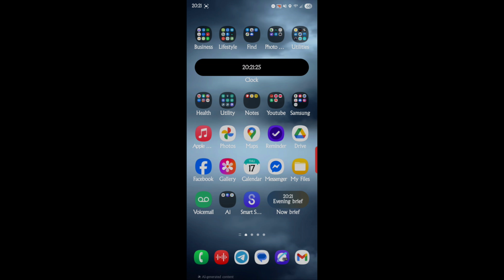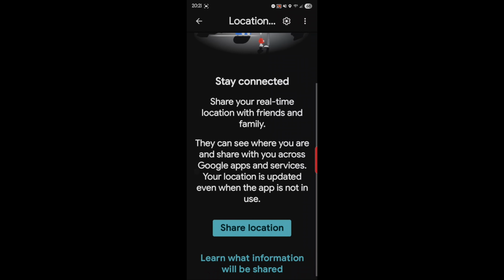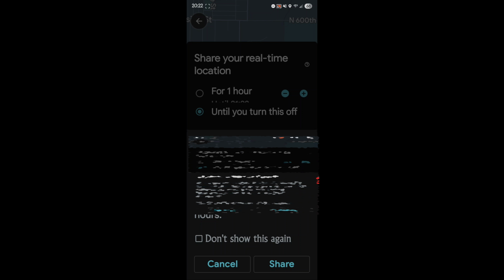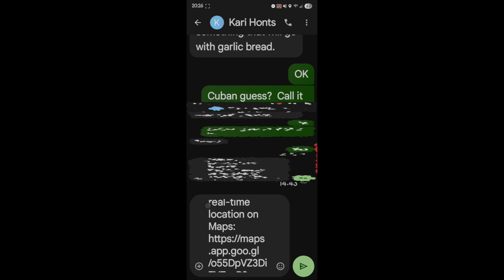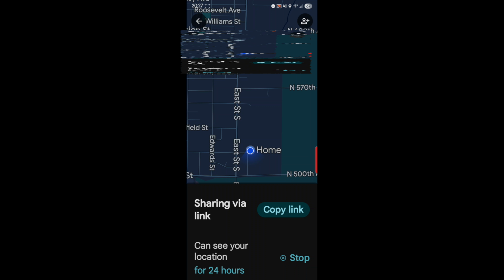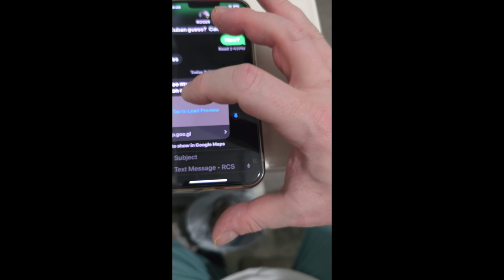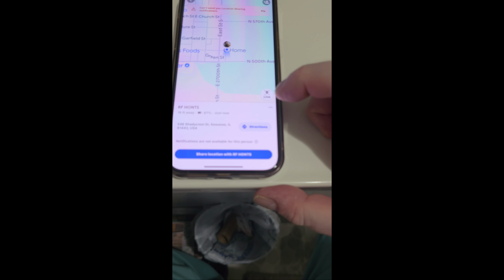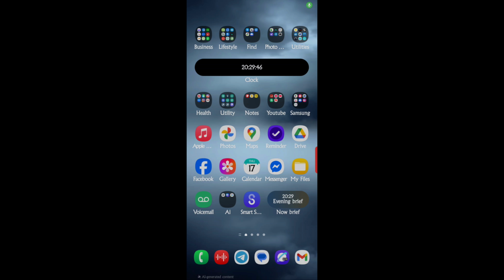How to find someone using a different phone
Samsung location sharing
In this video, learn how to use cross device tracking to find someone's location. The creator explains how to track phone using different operating systems. Discover tech tips for sharing real-time location and connecting devices, but remember to consider privacy concerns.